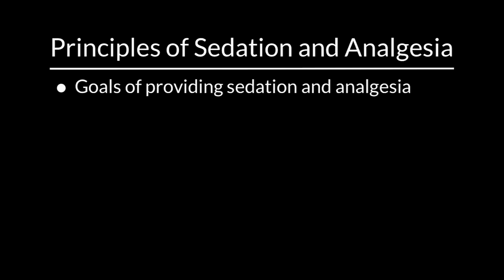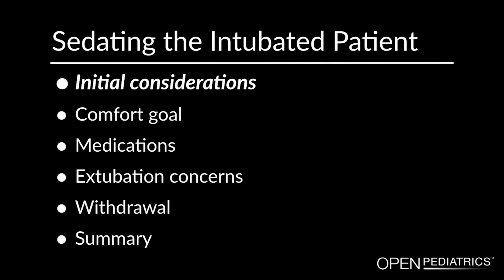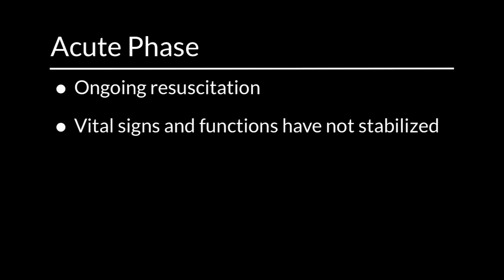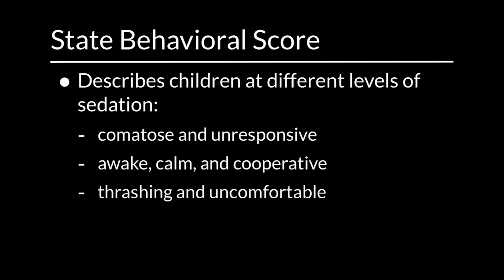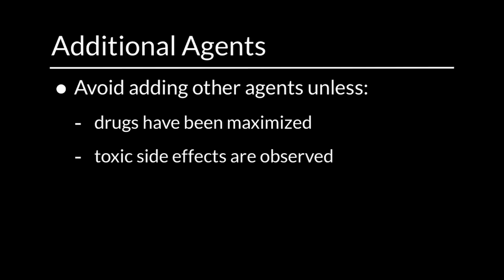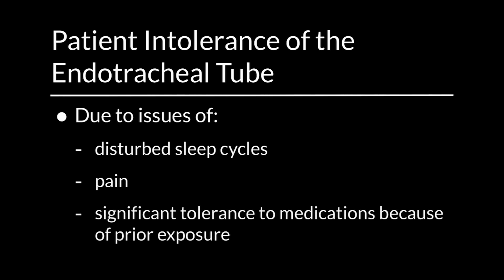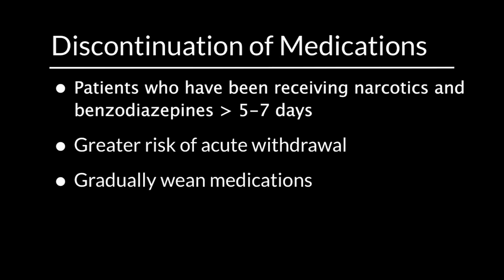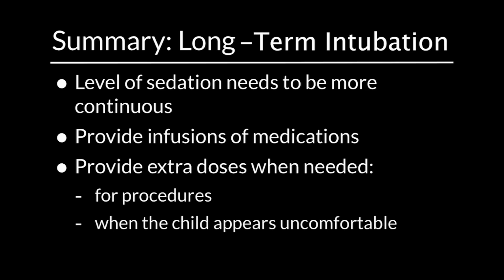Sedating the Intubated Patient by M. Kleinman | OPENPediatrics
Learn about the principles and goals of sedation and analgesics, including medication choices, and the transition to extubation.
Direct Links to chapters:
4:34 Chapter 1: Initial Considerations
7:47 Chapter 2: Comfort Goal
10:56 Chapter 3: Medications
17:44 Chapter 4: Extubation Concerns
19:19 Chapter 5: Withdrawal
20:45 Chapter 6: Summary

Initial publication: September 1, 2012.

Last reviewed date: May 14, 2019.